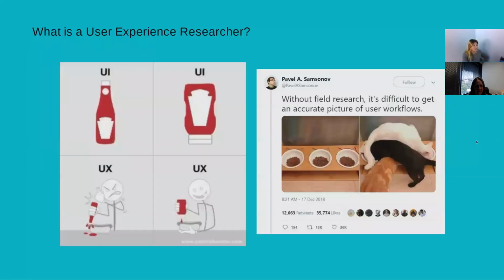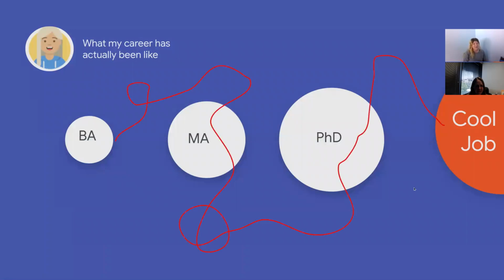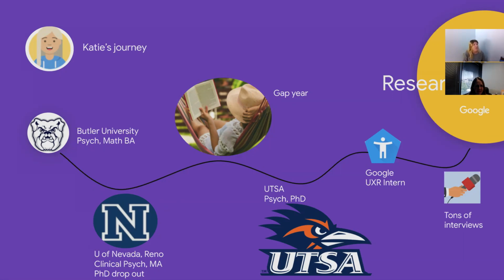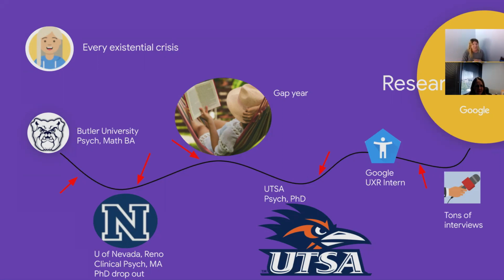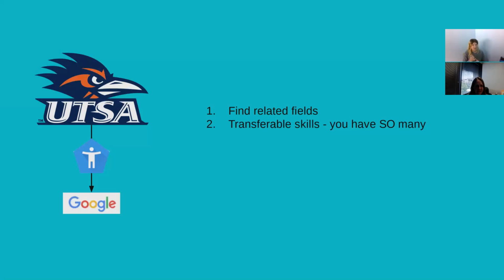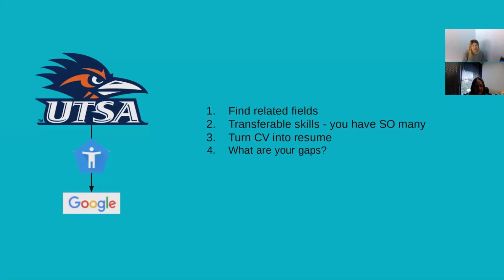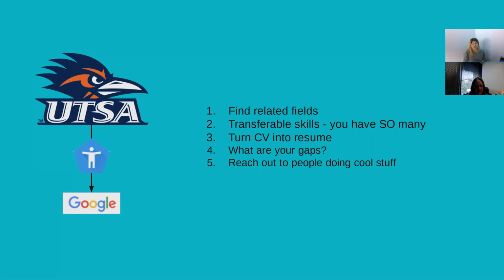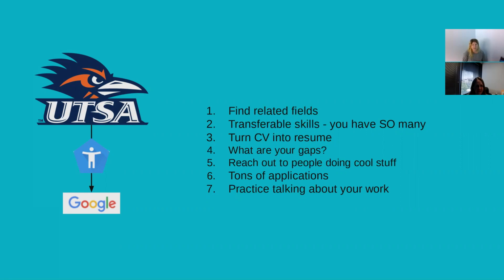October 2021 Alumni Career Story: Dr. Katherine Wainwright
Dr. Katherine Wainwright is a researcher for Google.